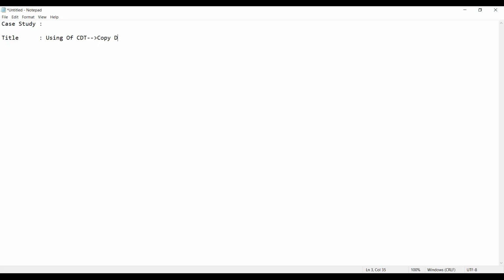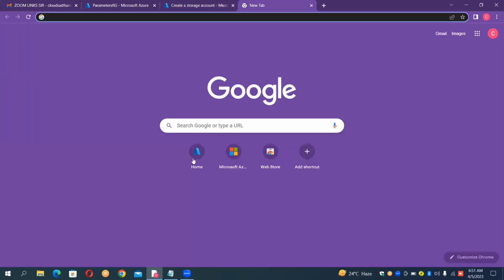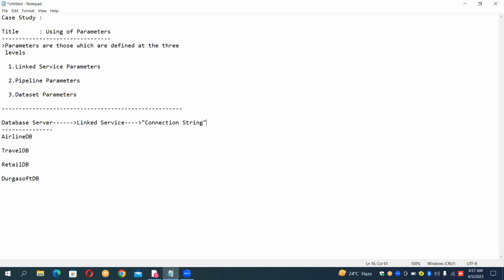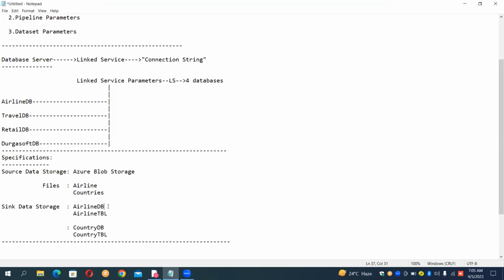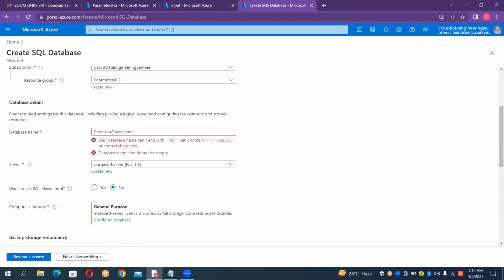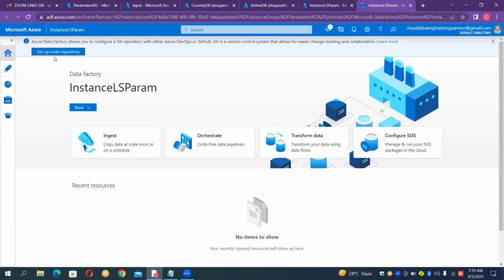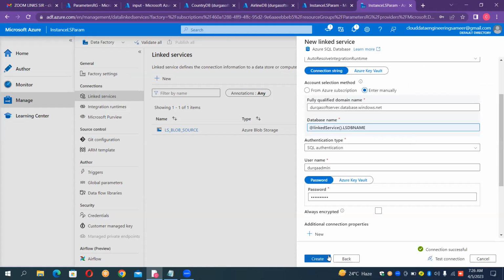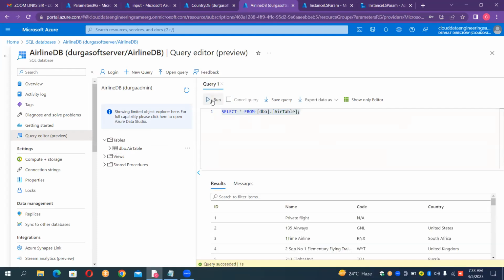Azure Data Engineer (ADE) Session 11 USING OF PARAMETERS ADF